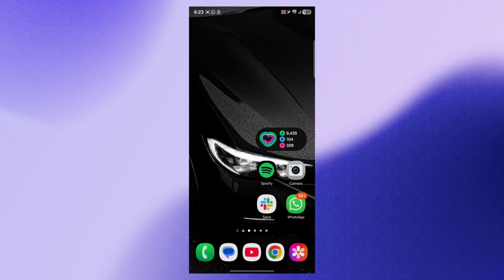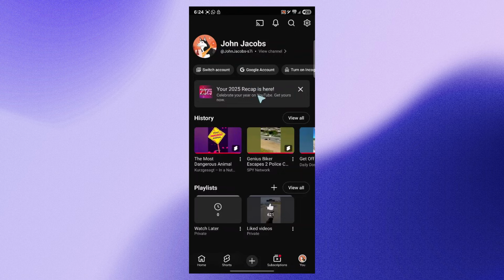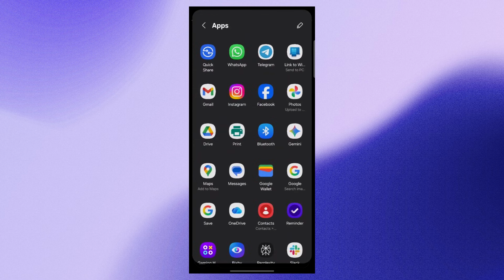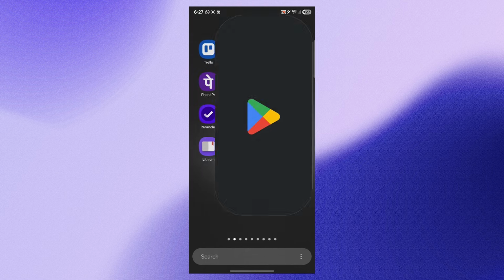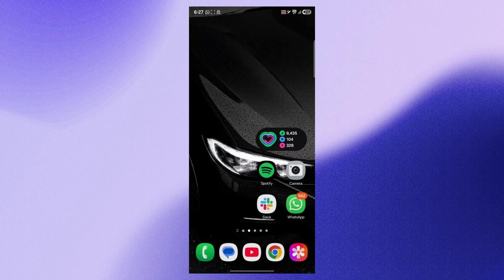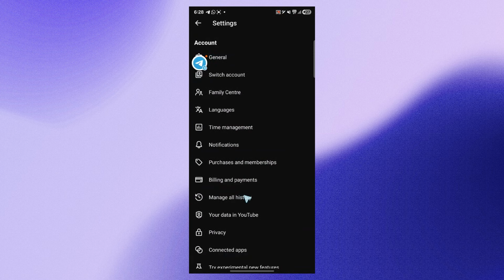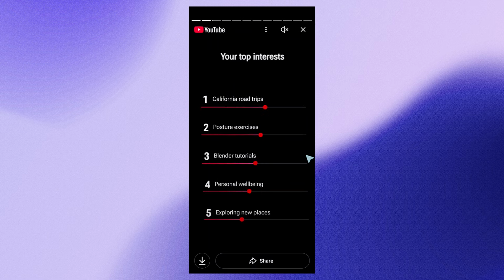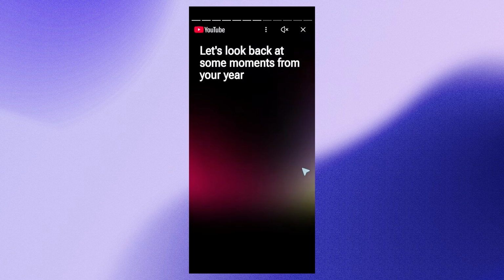How to See YouTube Recap 2025 (Complete Guide)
Want to know how to see YouTube Recap 2025? Watch this video for a complete guide on how to access and enjoy the YouTube Recap for the year 2025.

Chapters-
00:00 Intro
00:22 See YouTube Recap 2025

Also, learn how to fix YouTube recap 2025 not showing.